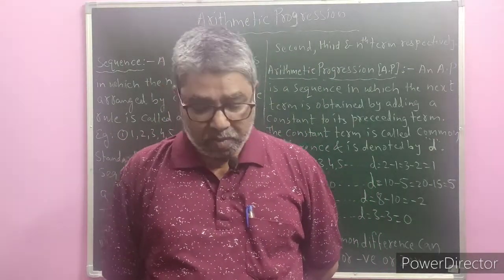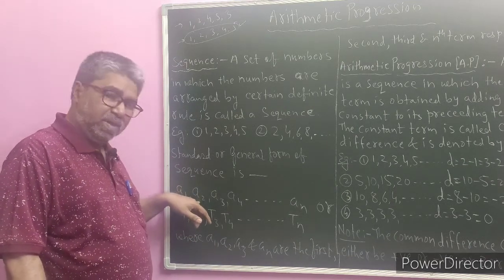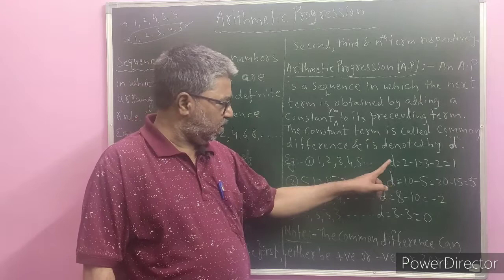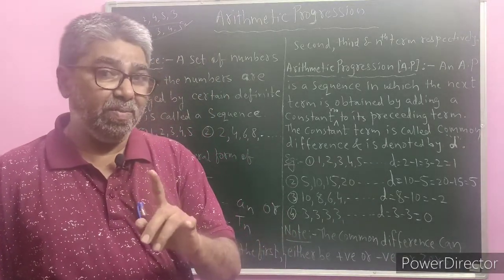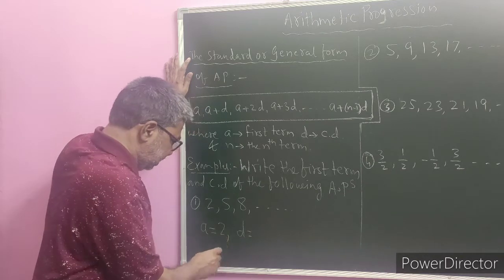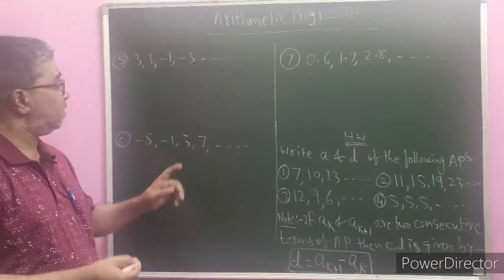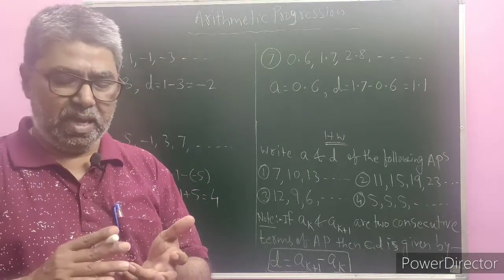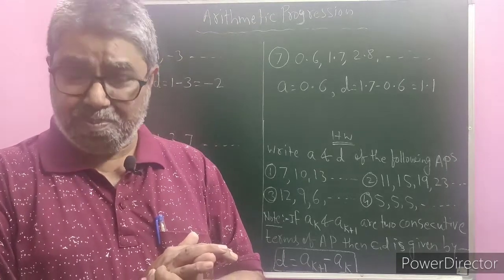Trasgar sir's Tutorials 10th Maths Topic : ARITHMETIC PROGRESSION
Sequence , A.P. definitions , examples ,general forms and examples on finding the first term and common difference